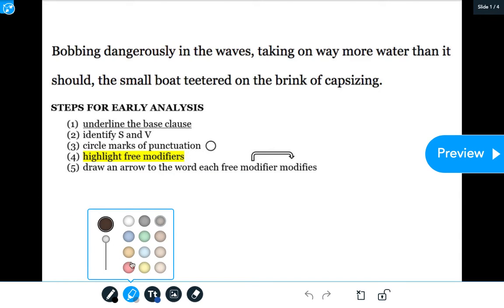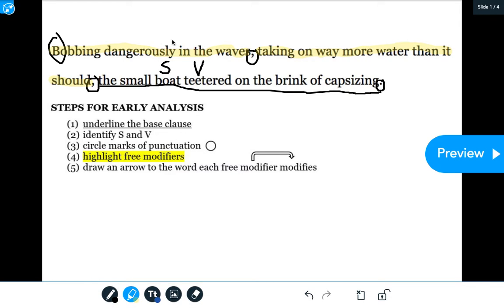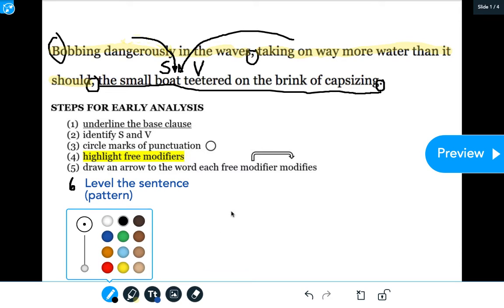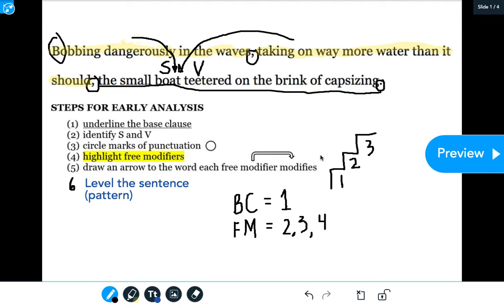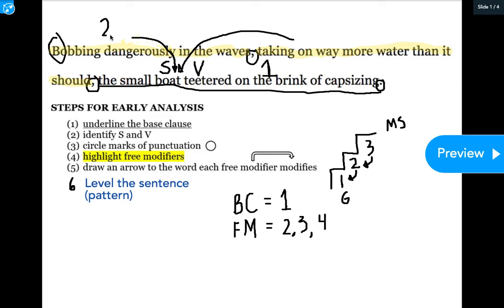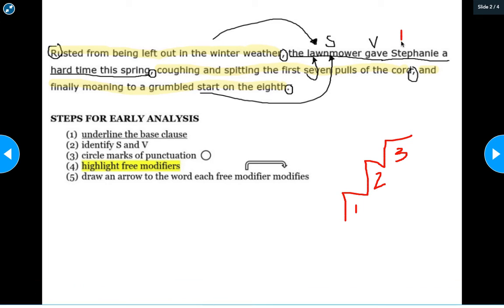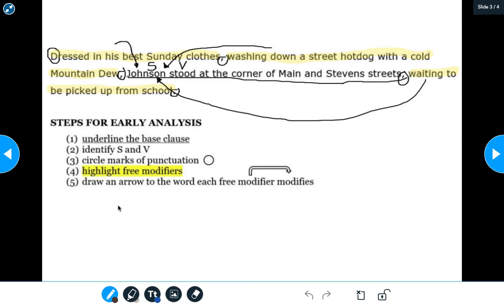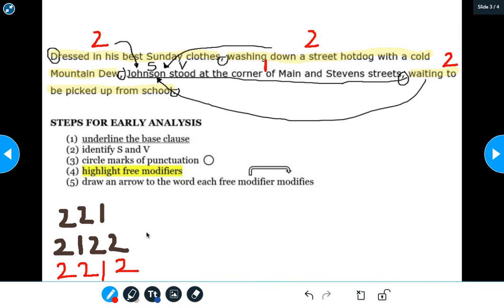Leveling a Sentence to Find Its Pattern